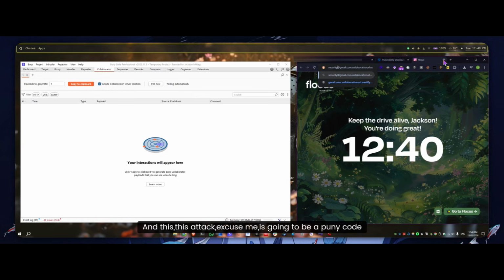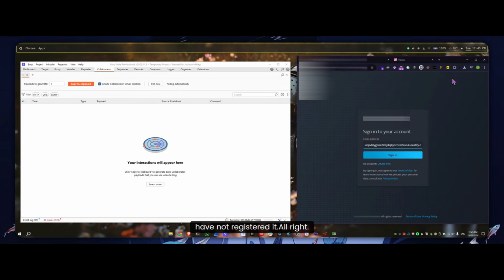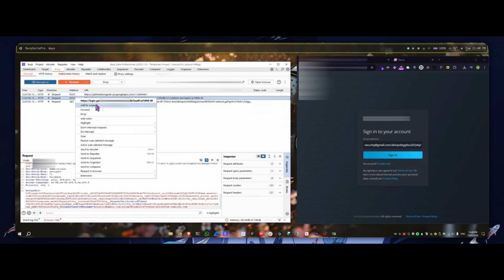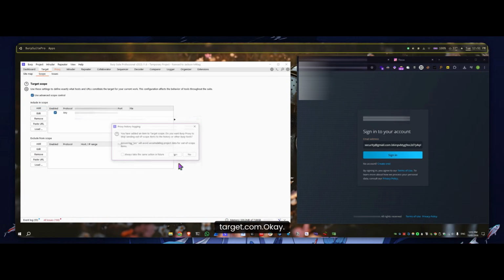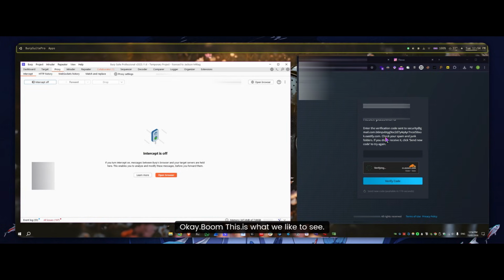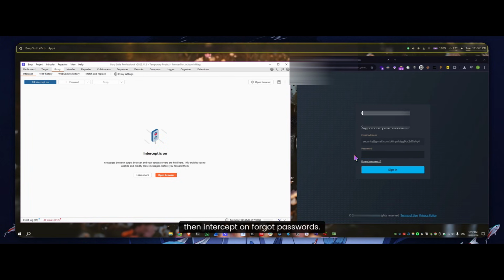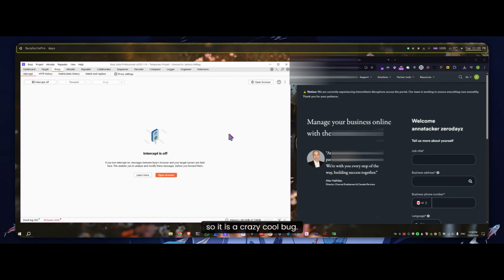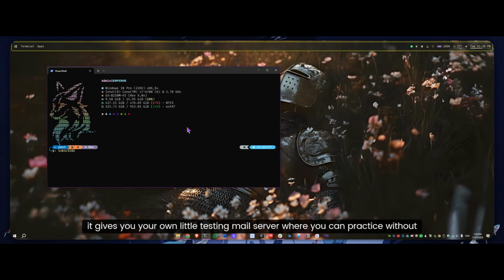$5,000 Bug Bounty: 0-Click Account Takeover via Punycode (PoC + full methodology)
In this video, I walk through a real-world $5,000 bug bounty where I discovered a 0-click account takeover caused by a Punycode / IDN homograph vulnerability — requiring only the "victim’s" email address.

I explain:

What Punycode & IDN homograph attacks actually are

How they’re commonly misunderstood or dismissed

The exact logic flaw that made this exploitable

The full methodology and proof of concept

Why this led to full account takeover with zero user interaction

How it was responsibly reported and accepted in a real bug bounty program

This is a technical, educational breakdown intended for security researchers, developers, and bug bounty hunters.

Btw here is the lab I mention in the video so you can safely and legally practice this vulnerability on your own home lab (without needing burp pro):

This content is provided strictly for educational and defensive security purposes.

All testing shown was performed within the scope of a legitimate bug bounty program and was responsibly disclosed

No real user data is exposed

Do NOT attempt these techniques on systems you do not own or have explicit permission to test

Always practice responsible disclosure.

🔔 If you found this useful:

Like the video (helps the channel a lot)

Comment if you want more deep dives like this